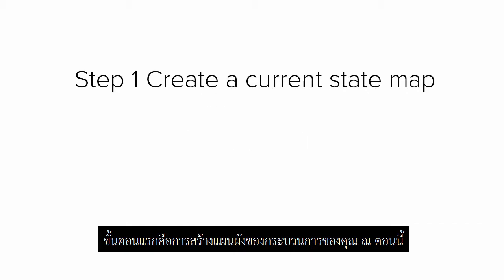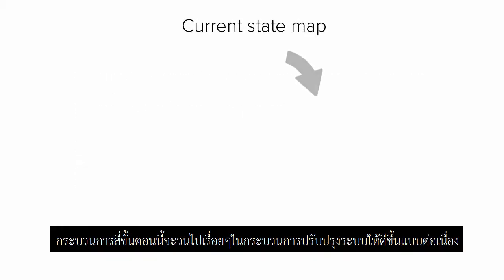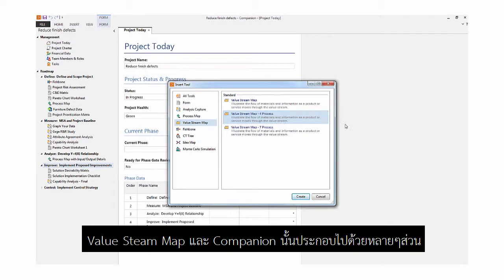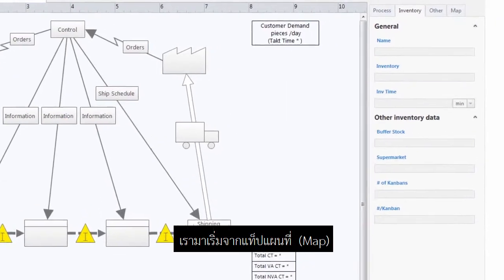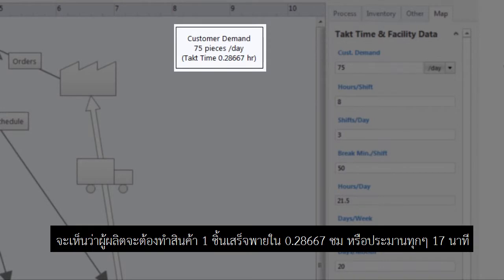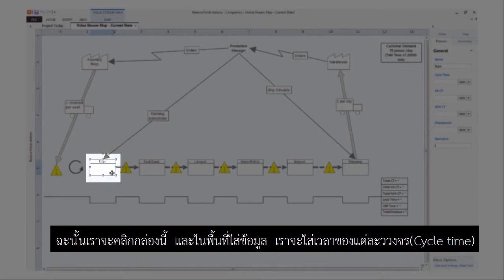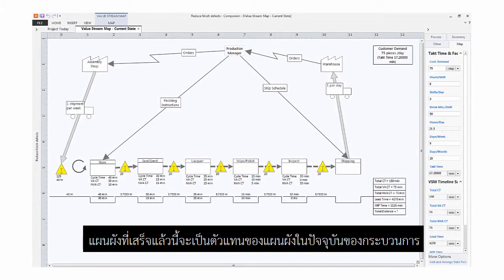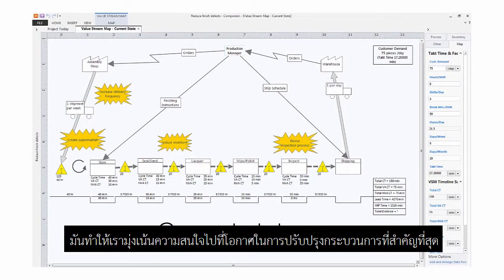Value Stream Maps - Companion by Minitab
ขอแนะนำฟีเจอร์ Value Stream Map ของ Companion ที่จะทำให้คุณเห็นภาพรวมของกระบวนการมากขึ้นโดนการแสดงให้เห็นถึงเวลาในการทำงานในแต่ละขั้นตอน เวลาที่เสียไปกับ Value-Added และ Non-Value Added และข้อมูลต่างๆที่ต้องการจะรู้ในแต่ละขั้นตอนรวมถึงความต้องการของลูกค้า (Customer Requirement)

Subtitle โดย: บริษัท โซลูชั่น เซ็นเตอร์ จํากัด